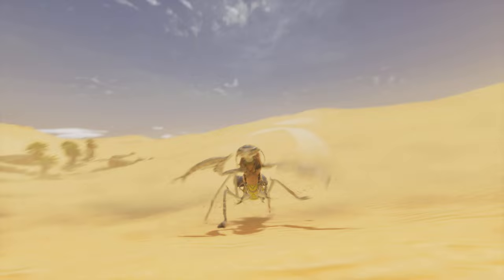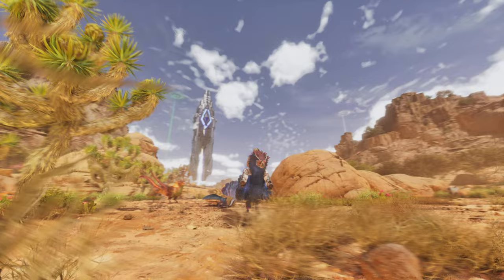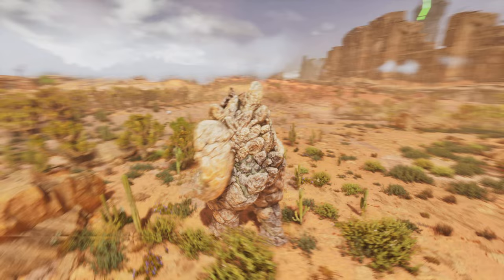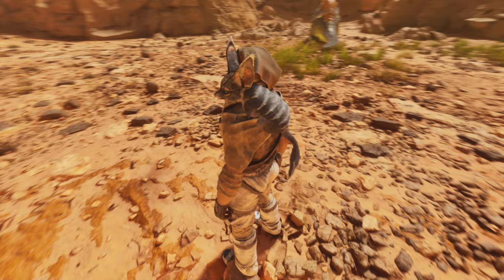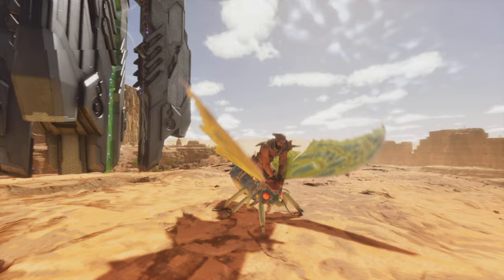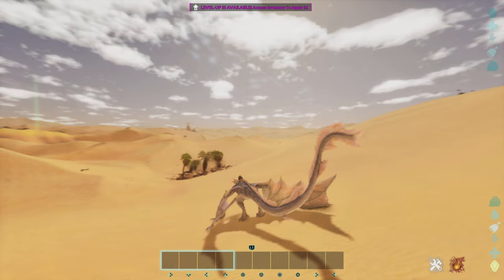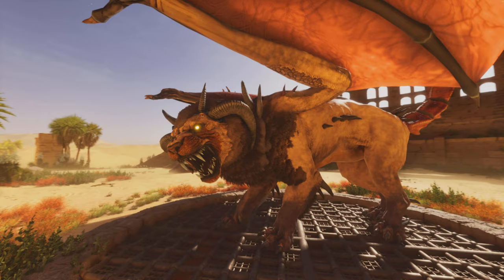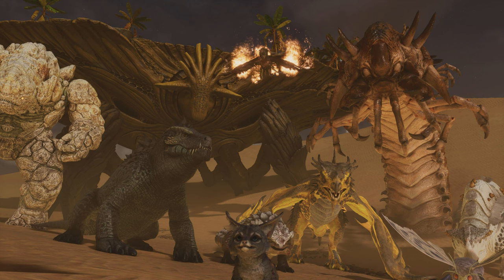Scorched Earth All Creature and Boss Spawn Commands!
Ark scorched earth spawn commands for all the creatures exclusive to the map!